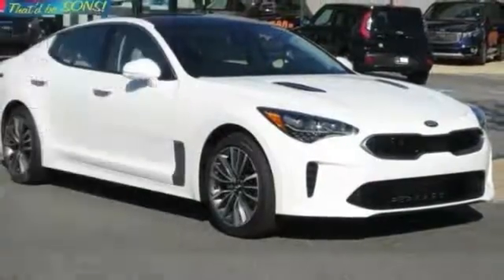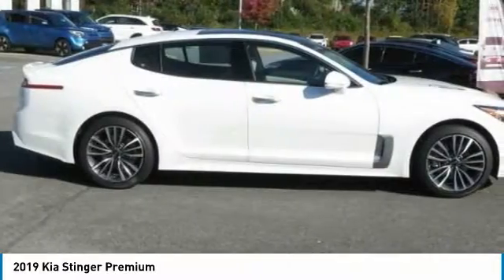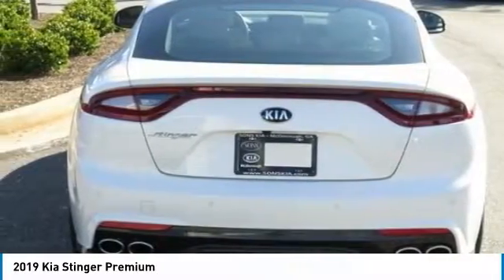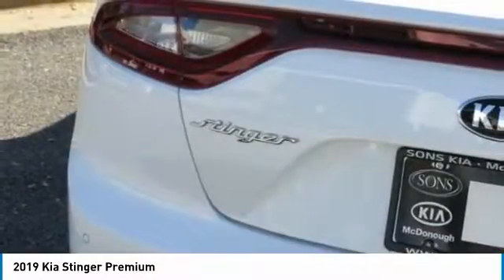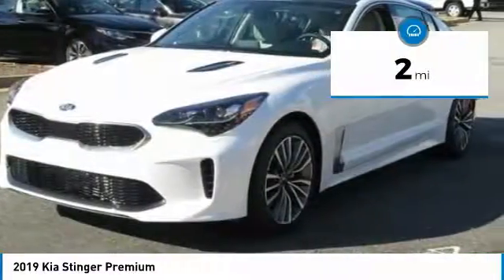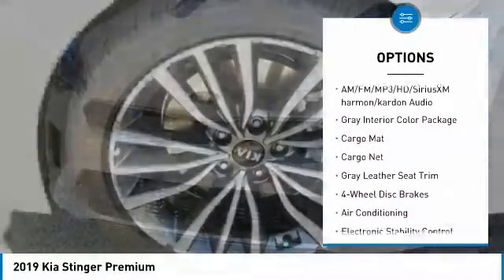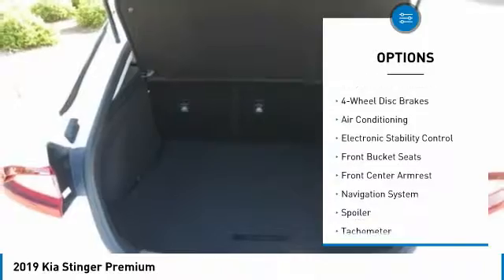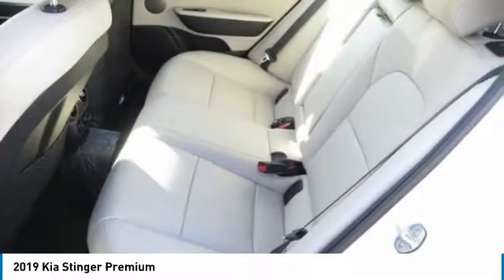2019 Kia Stinger McDonough GA 4654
2019 Kia Stinger Premium

Sons Kia
100 Sons Drive

Don't miss this 2019 Kia. Make a great choice today with this must-have hatchback. Learn more about this hatchback by contacting the dealership today and own it today.